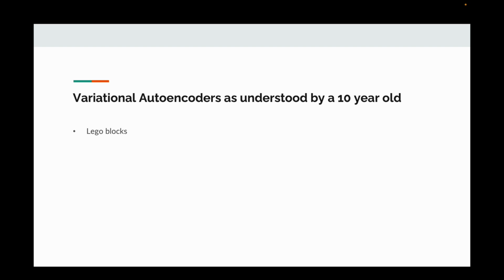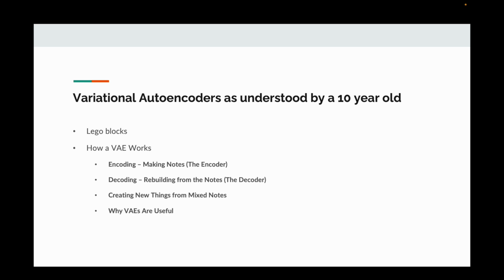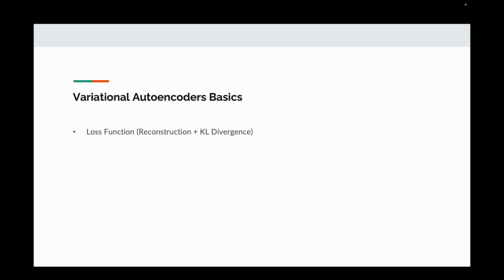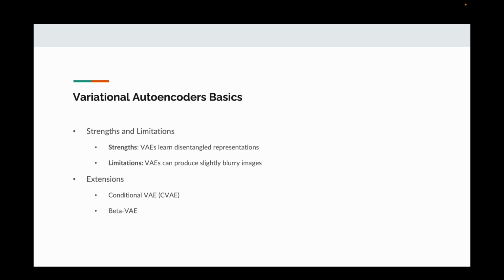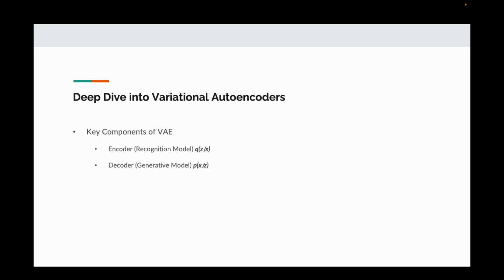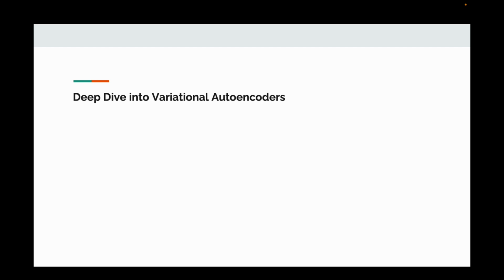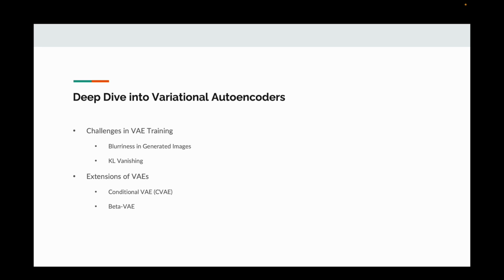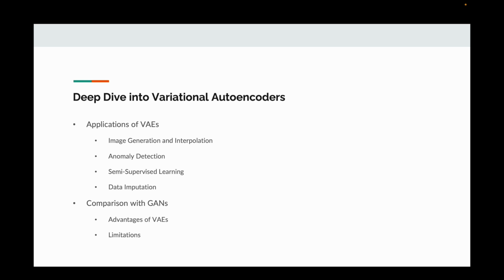Variational Autoencoders (VAEs): Deep Dive into Generative Models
00:00 Fundamentals of Generative AI and Model Architecture, Module 1: Deep Dive into Generative Models
00:16 Variational Autoencoders (VAE)
00:33 Variational Autoencoders as understood by a 10 year old
03:25 Variational Autoencoders Basics
07:35 Deep Dive into Variational Autoencoders

In this video, we try explaining VAEs as if we are explaining to a much younger audience by using simplified analogies. For a ten-year-old, we expanded on this by using a Lego analogy, where VAEs "remember" the main features of Lego creations and use this simplified information to rebuild or create entirely new versions. This simplified analogy explained how VAEs can remember creations with minimal information and generate similar but slightly different versions by blending different notes.

In this video, we explored the concept of Variational Autoencoders (VAEs) at different levels of complexity. Initially, we discussed the technical workings of VAEs, delving into their mathematical foundation, architecture, and components such as the encoder, decoder, and the Evidence Lower Bound (ELBO) objective.

This explanation included how the VAE uses a latent space to represent data distributions and the reparameterization trick that allows efficient gradient-based training. Additionally, we examined the structured latent space that enables interpolation and the applications of VAEs in generating images, detecting anomalies, and semi-supervised learning. This in-depth look also included a comparison with GANs and extensions of VAEs, like Conditional VAEs and beta-VAEs.

Overall, this conversation provided a multi-layered explanation of VAEs, covering both technical and simplified descriptions to suit different levels of understanding.